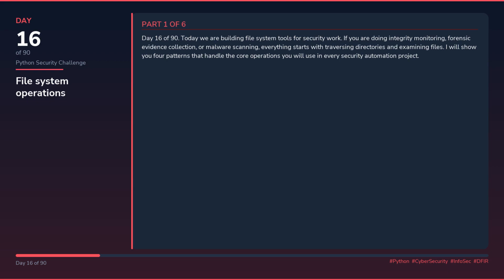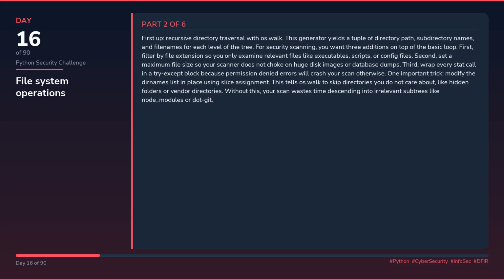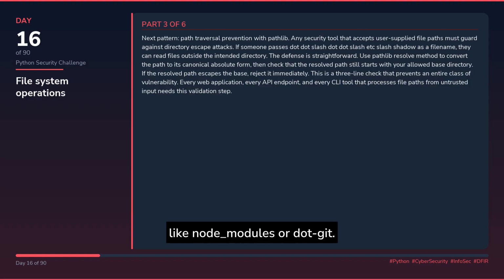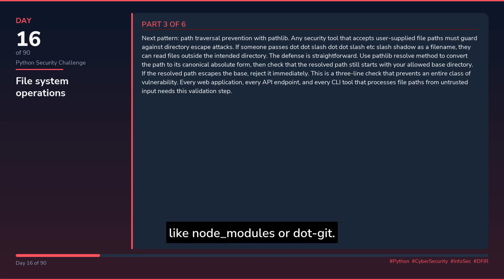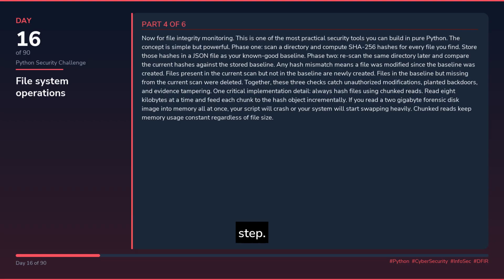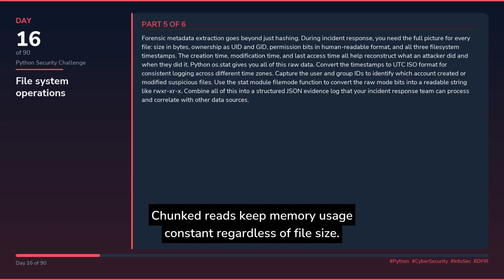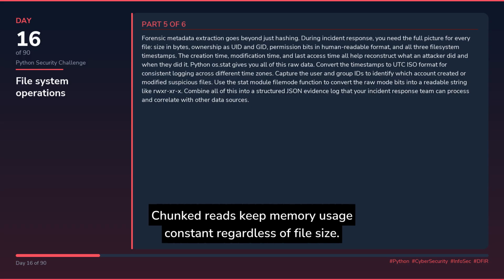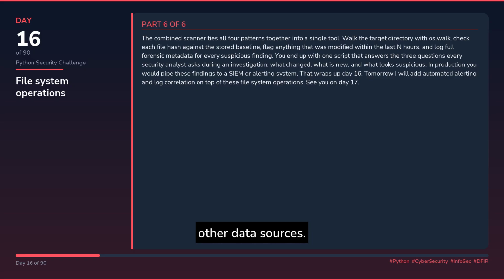File System Operations for Security - Day 16/90 Python Security Challenge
Day 16 of the 90 Day Python Security Scripting Challenge. Today I build Python tools for file system security operations.

Topics covered:
- Recursive directory traversal with os.walk
- Path traversal prevention with pathlib
- SHA-256 file integrity monitoring
- Forensic metadata extraction
- Combined security scanner

Timestamps:
0:00 Introduction
0:30 Recursive directory traversal
1:30 Path traversal prevention
2:30 Cryptographic hashing for integrity
3:45 Forensic metadata extraction
4:45 Combined security scanner
5:30 Wrap up

📚 Python for Security in 90 Days — Day 16 of 90

[tk-meta] python-security | day 016 | longform | v1